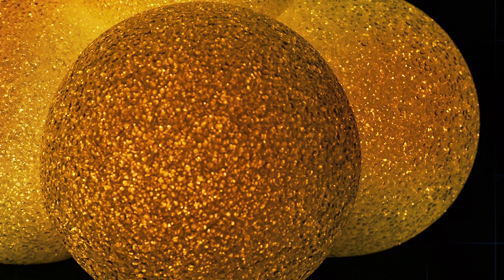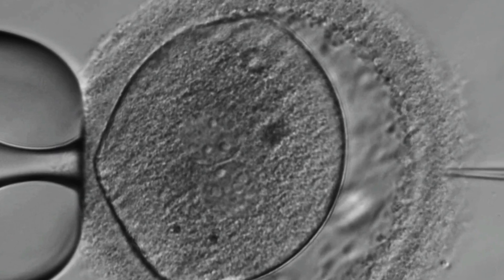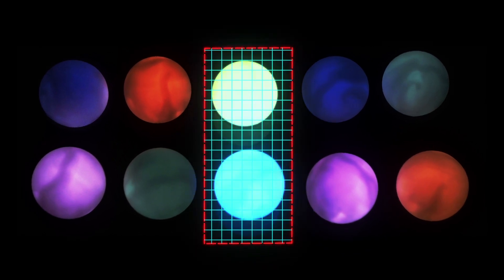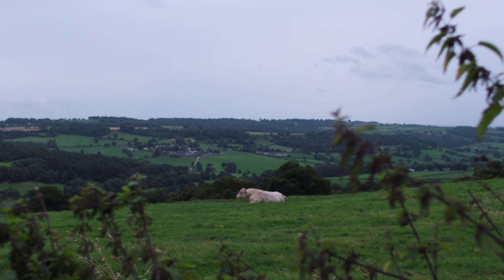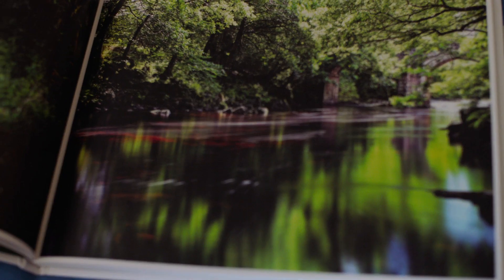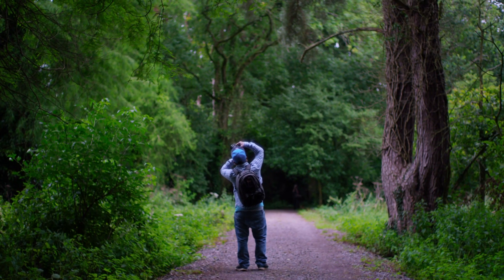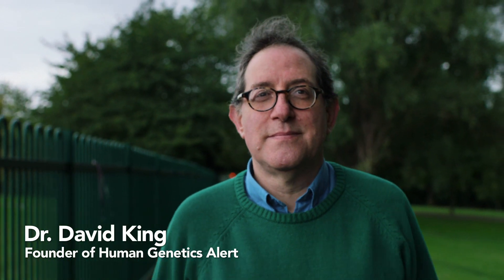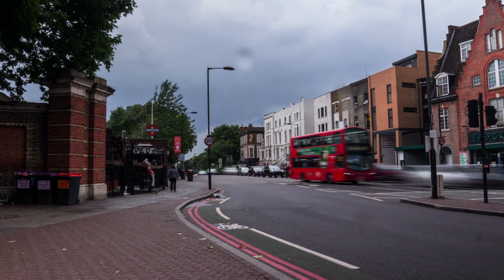Future Humans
Genetic engineering is now a reality. Scientists can make tiny alterations to an embryo’s cells which means that hereditary diseases like cystic fibrosis could one day be eradicated for good. It could also mean that parents might be able to choose what their baby looks like, or improve its intelligence, or make it a better athlete. What effects will this have on the future of our society? Is genetic engineering good or bad for the human race?

A film by Kim Roden.

Narrated by Bonnie Wright.